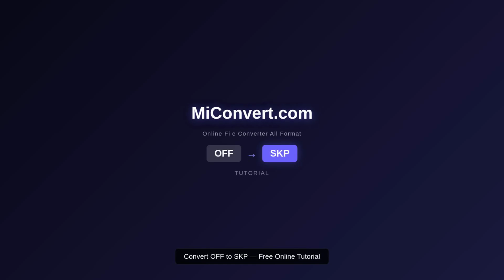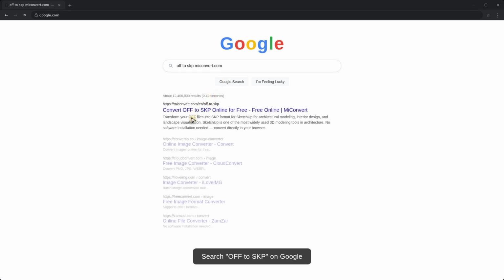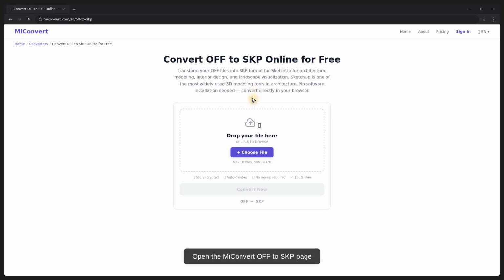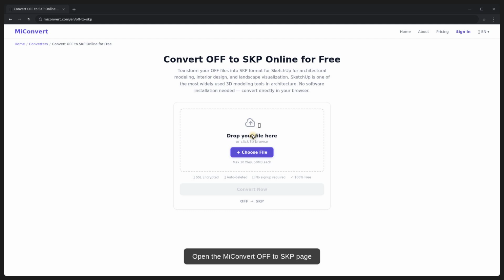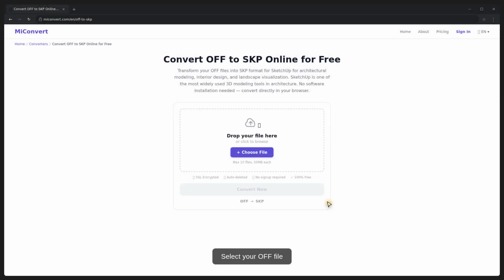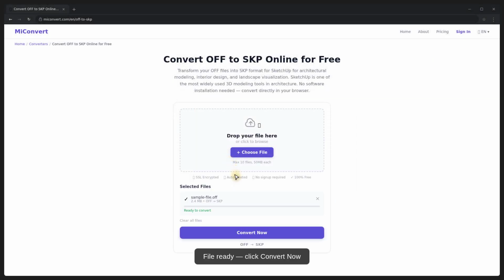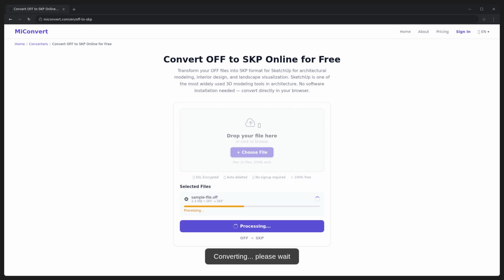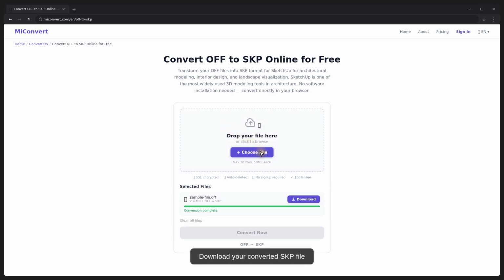Guide to Bulk Convert OFF to SKP, Fast & Securely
An A-Z video guide on how to use MiConvert to change OFF format to SKP. This is the safest method to convert data without needing to download any applications to your device.

⏳ Video Timestamps:
0:00 - Why use MiConvert?
0:06 - How to find the OFF to SKP converter
0:14 - Going to the MiConvert homepage
0:20 - Step 1: Upload the OFF file
0:28 - Step 2: Choose convert
0:35 - Wait for the system to execute
0:41 - Step 3: Save the finished SKP file
0:48 - Outro